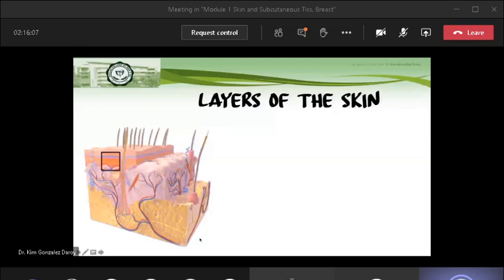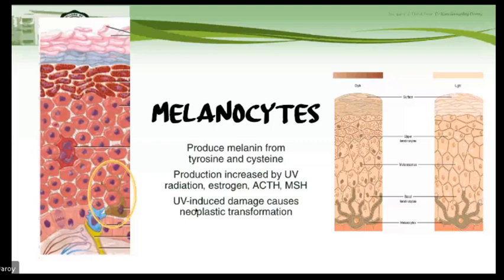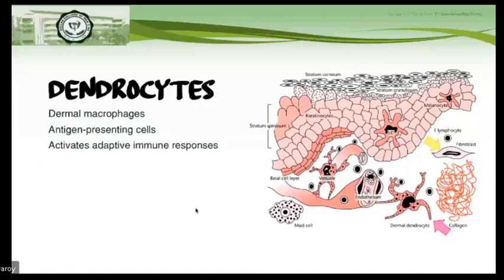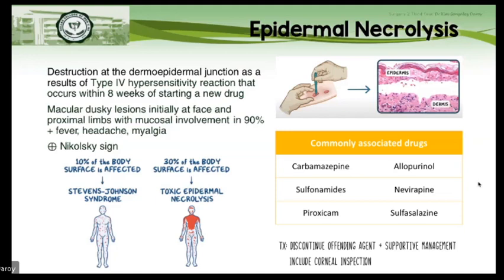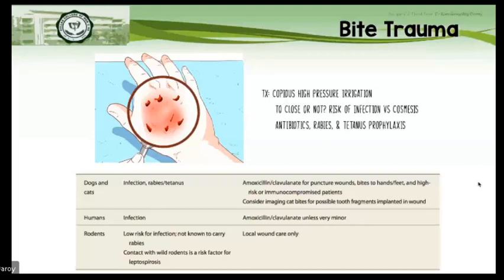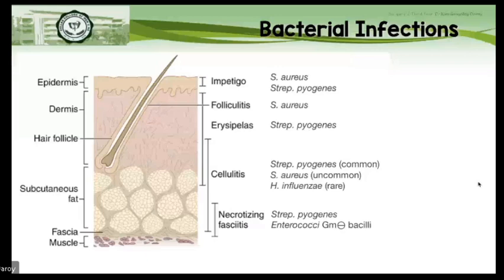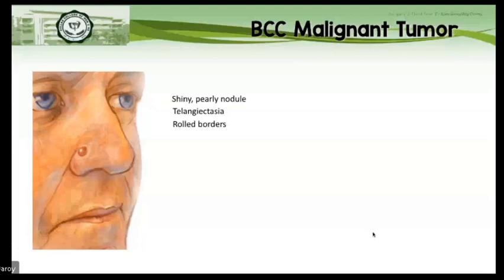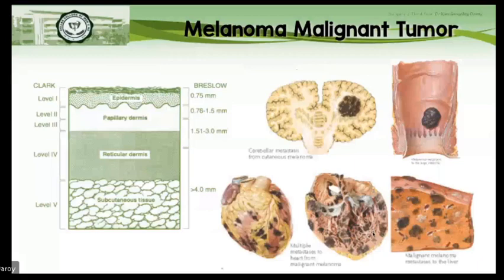Module 1: Skin and Subcutaneous Tissue